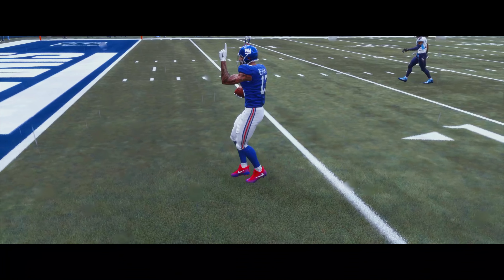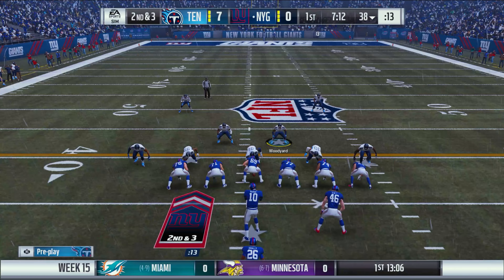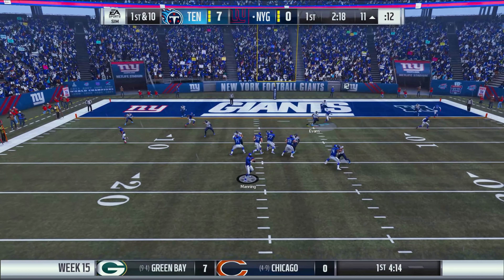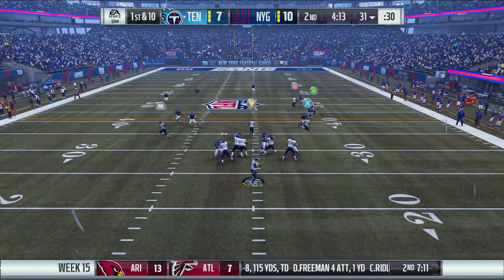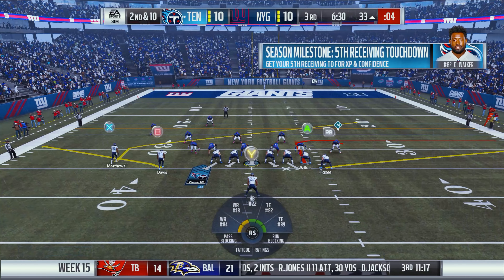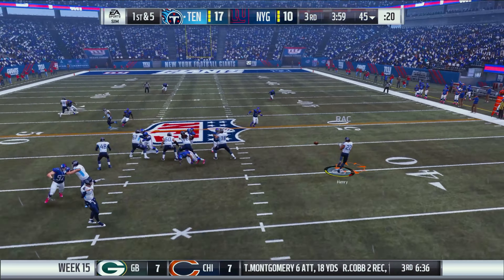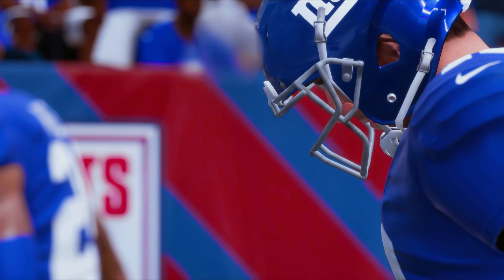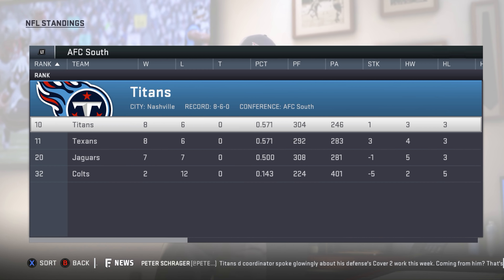New York Struggles -Tennessee Titans Madden 19 PC Franchise Mode 4K | Ep 16 vs Giants